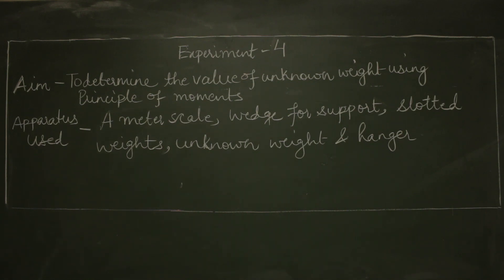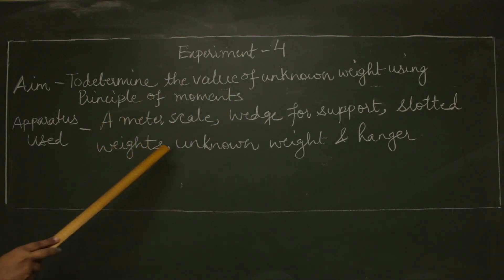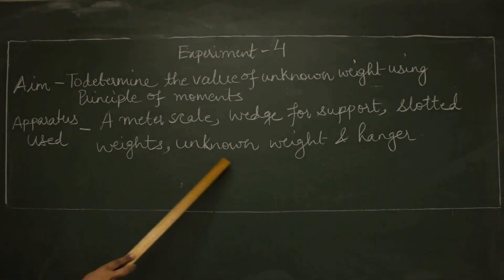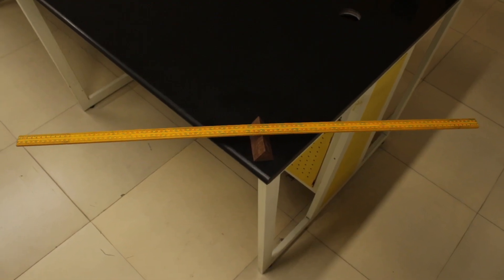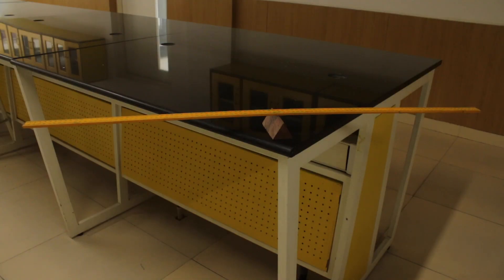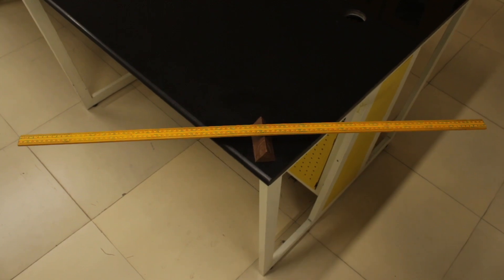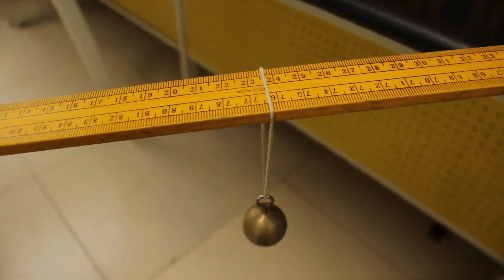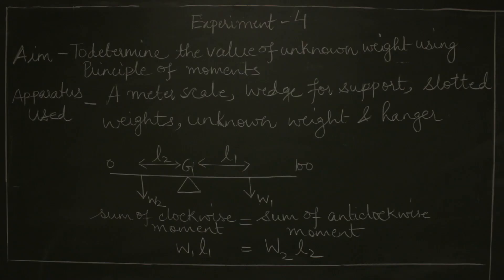DETERMINATION OF UNKNOWN WEIGHT USING THE PRINCIPLE OF MOMENTS